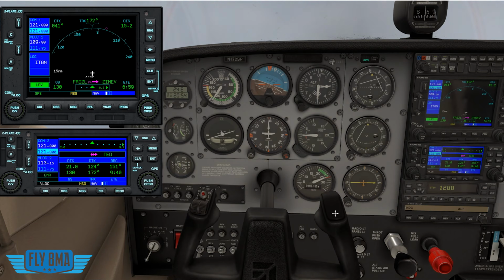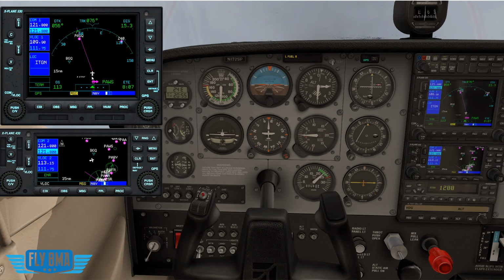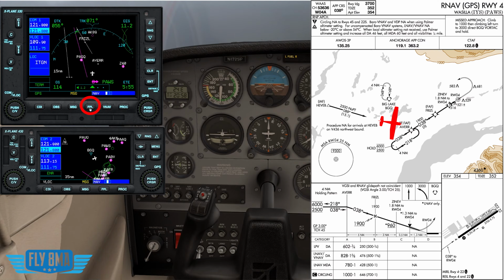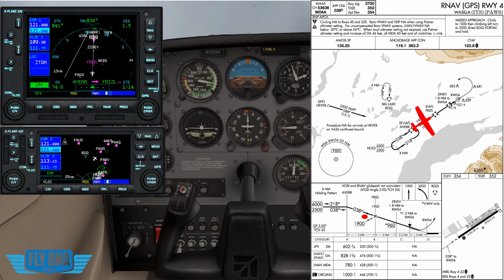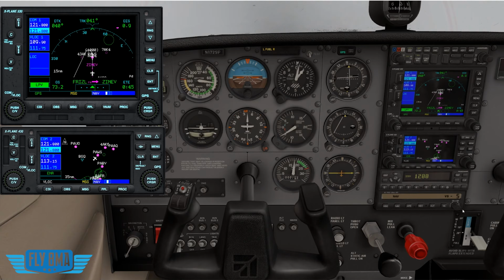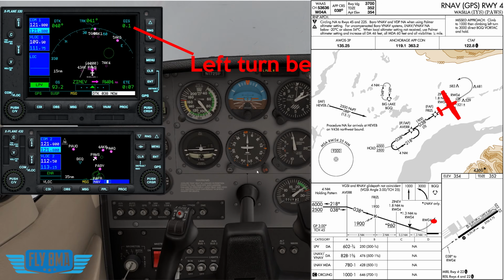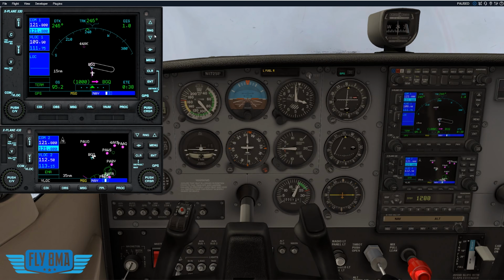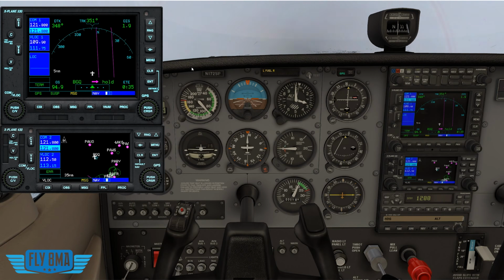How to do a RNAV approach.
Struggling to program GPS approach legs, establish stable descent rates, or execute missed approach sequences on your Garmin navigator? Master instrument flight procedures and build checkride confidence by enrolling in our 🛫 IFR Course today.

Navigating GPS approaches requires systematic avionics programming, disciplined airspeed control, and precise missed approach execution. In this step-by-step flight simulator demonstration into Wasilla, Alaska, learning how to fly an RNAV approach step by step covers loading the RNAV (GPS) Rwy 4 approach on a Garmin 430/530 setup. You will learn how to clear flight plans, activate specific approach legs, configure flaps before the final approach fix, track lpv glide paths using groundspeed descent rules, execute missed approaches before turning, un-suspend GPS sequencing, and enter holding patterns at the VOR.

00:00 Introduction: RNAV Rwy 4 into Wasilla & missed approach overview
00:43 Garmin 430/530 setup: Clearing flight plans & loading approaches
03:51 Activating approach legs & verifying LPV mode enunciations
06:05 Pre-FAF configuration: Flap extension, speed control, & descent math
08:33 Decision altitude (602 ft MSL) & go-around execution
10:45 Missed approach climb, un-suspending GPS (SUSP button), & VOR holding entry

Executing disciplined GPS approach setups and missed approach procedures guarantees complete precision during actual IMC arrivals. At Fly8MA, we turn complex instrument flight procedures into clear visual walkthroughs, and you can test your real-world instrument skills across challenging wilderness weather when you choose to 🏔️ Fly With Us In Alaska

Take complete command of your instrument rating goals, eliminate avionics programming confusion early, and fly every approach with total confidence. To unlock immediate access to our entire library of online ground school courses, flight walkthroughs, and step-by-step checkride preparation tools, explore our full 🎓 Flight Training Courses catalog today.

FLY SAFE!